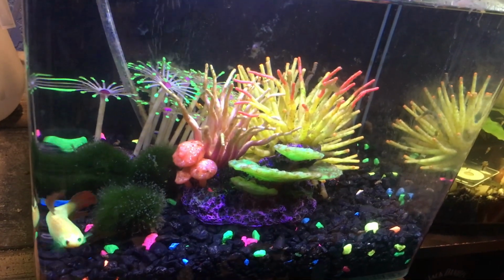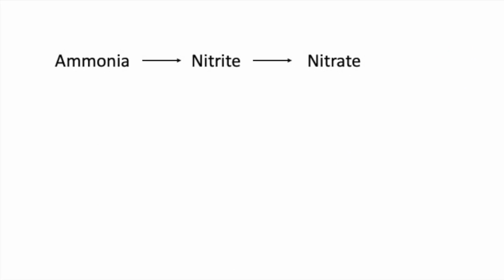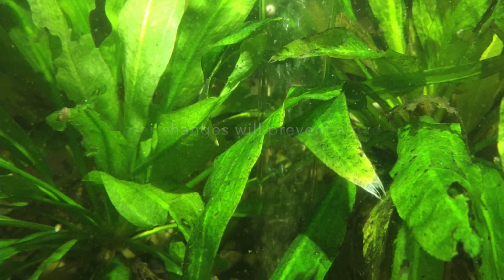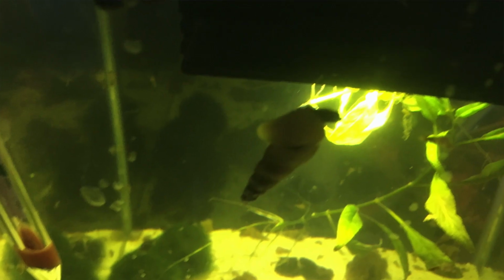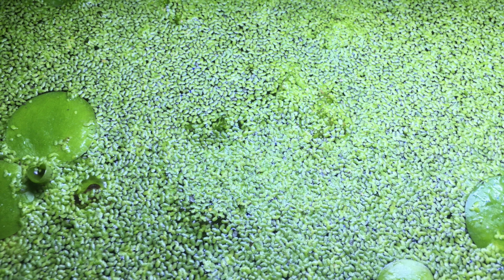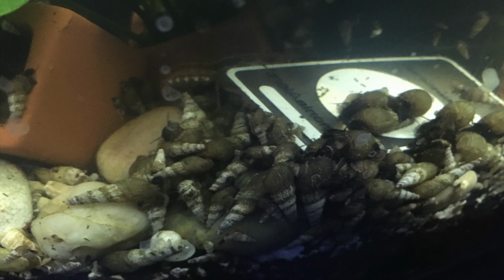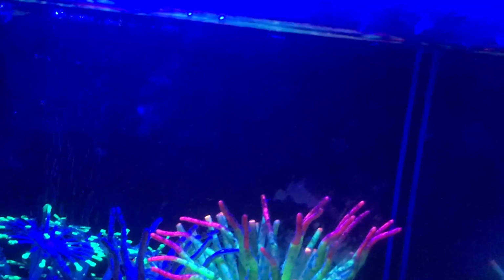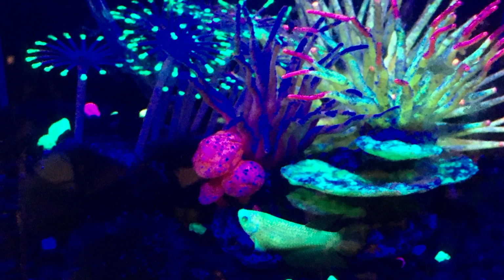Removing Brown Algae: Glofish Betta Tank update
I set up a GloFish betta tank a few months ago.  Ran into some trouble with brown algae and was able to get rid of it by cutting back on feeding and regular water changes.  There are many ways to do this, this is just how I did it.  It may not work for you, thanks for visiting.